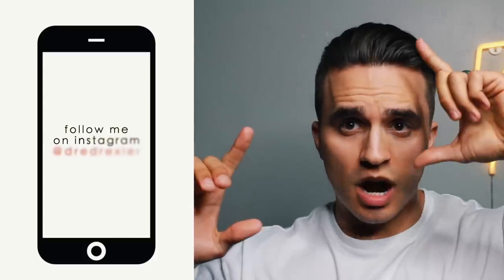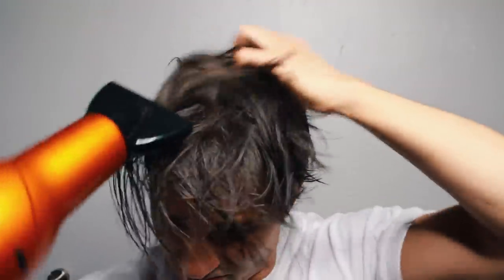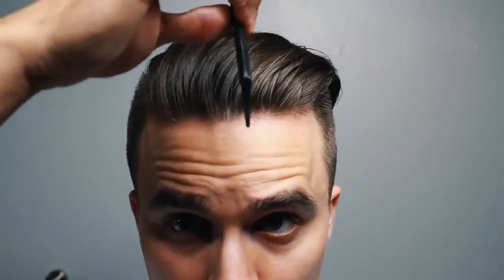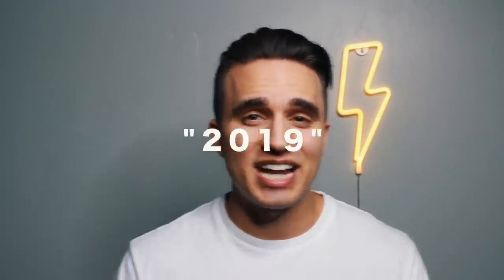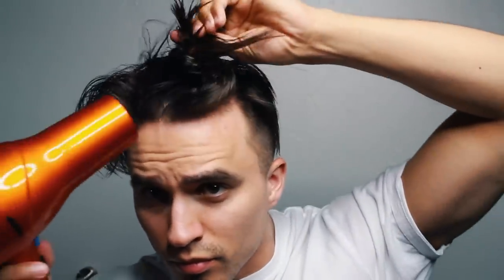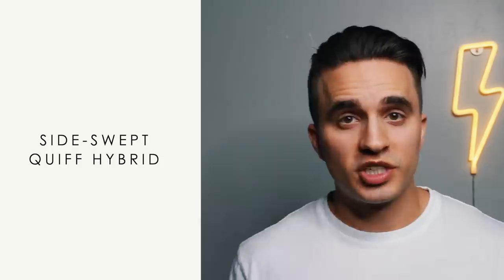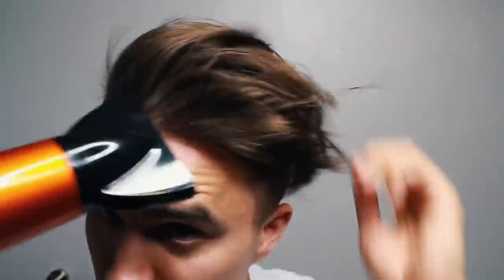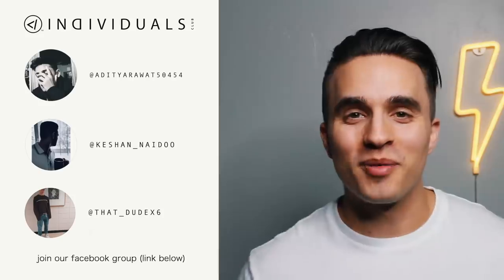Unique Ways to Style Your Undercut - Men's 2019 Hairstyles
Here are some Awesome Tutorials for Undercut Trends! From classic looks to wavy-messy looks & even Hybrids— I’ll show you how to achieve them!

What’s up my Individuals! Glad to have you here today. Let’s discuss the undercut hairstyle & different ways we can style it. The DIMENSIONS of my hair are Mentioned in the video— for those of you who want to know exactly how long my hair is & what to Ask Your Barber.

I’ll definitely be covering classic looks, messy-casual vibes, & everything in-between— so you can get the best of both worlds!

Also, be sure to hit the notifications button to be informed when I drop my next video!

Mad Love to you, -dre drexler

*If you guys dig my channel, you will find videos based on men’s lifestyle, fashion, health, hair, grooming, fitness, & overall motivation.

▶▶▶ PRODUCTS USED IN VIDEO:

•(SHEH•VOO) PRE-STYLER: Available in 1 month— be the first to know & Get Discount
•(SHEH•VOO) OCEAN CLAY (Back-in-stock soon!

Songs:
F r e n c h   M o n t a n a   -   U n f o r g e t t a b l e   f e a t   S w a e   L e e   i n s t r u m e n t a l
F 1 r s t   B e a t s   P r o d   -   T h r o u g h   T h o r n s
K B   D N O U   I n s t r u m e n t a l
E y e _ D o

“How beautiful you are, my darling! Oh, how beautiful! Your eyes are doves.”
-Song of Songs 1:15